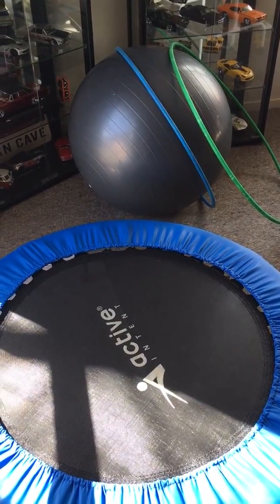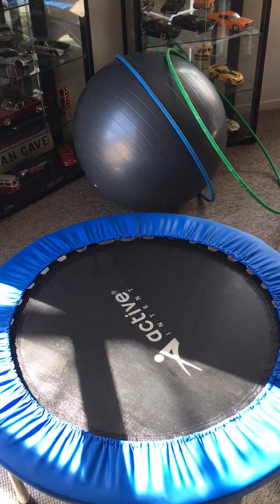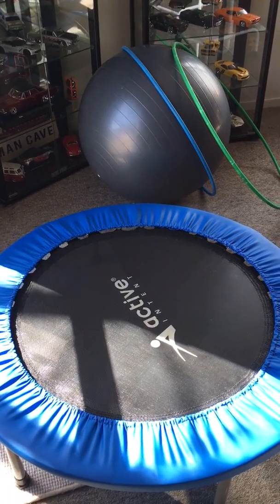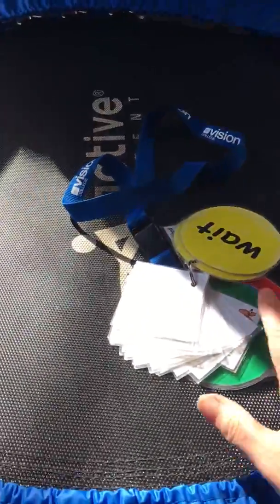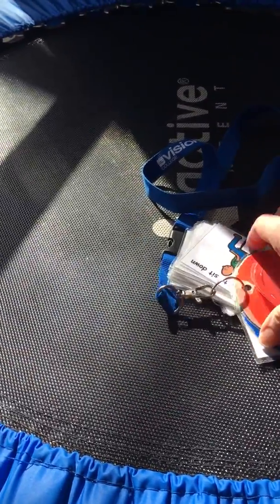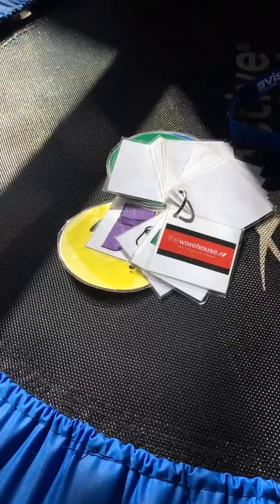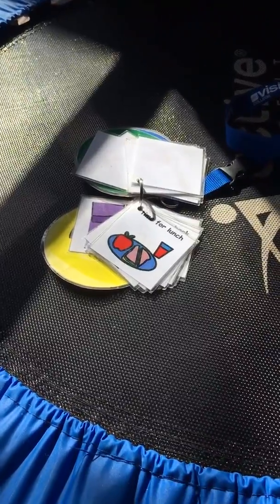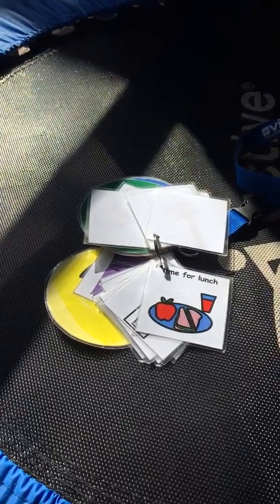The link between speech and visuals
Explaining the process of a non verbal child becoming verbal.